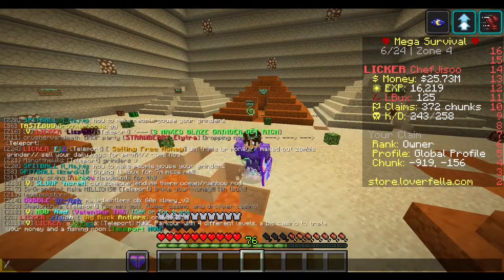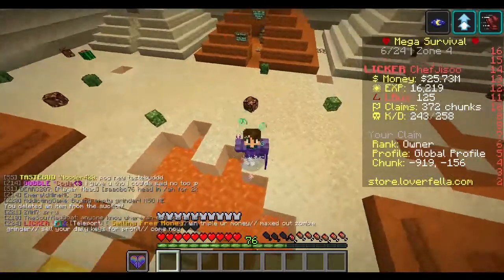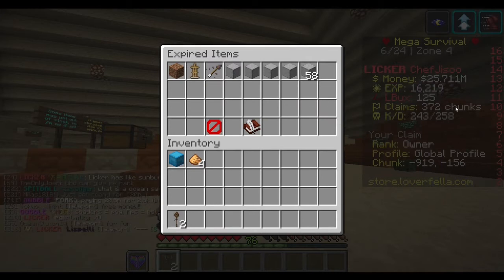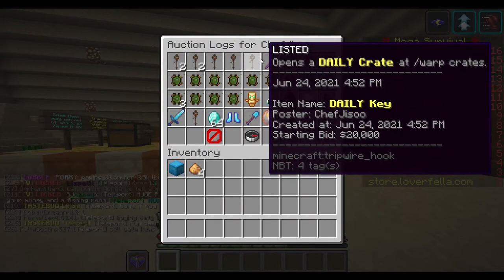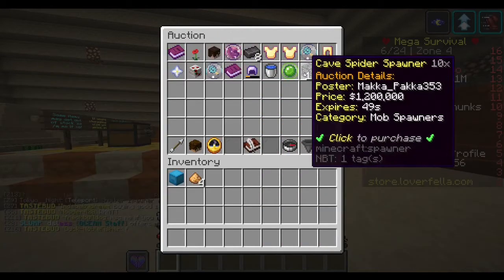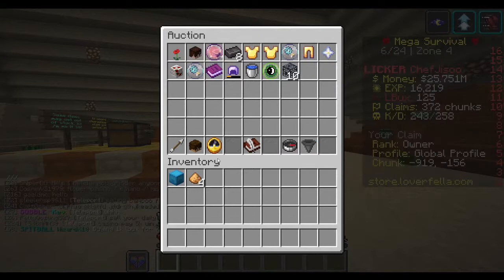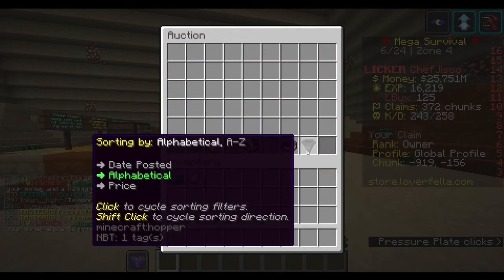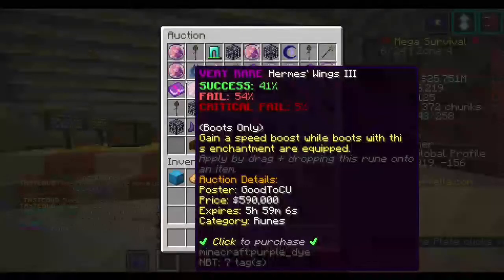How To Use The Loverfella Auction House! Easy Tutorial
Another re-upload after the unfortunate hacking event. But this video explains everything you need to know about the loverfella auction house! Its a super simple tutorial teaching you everything you need to know!